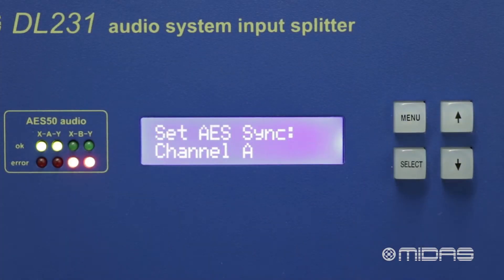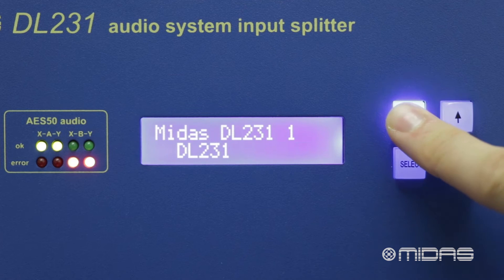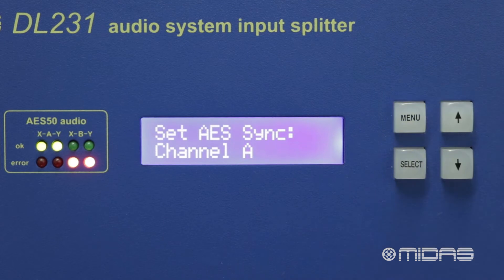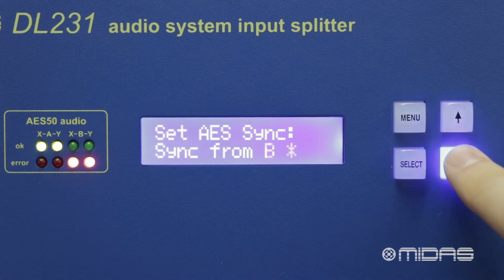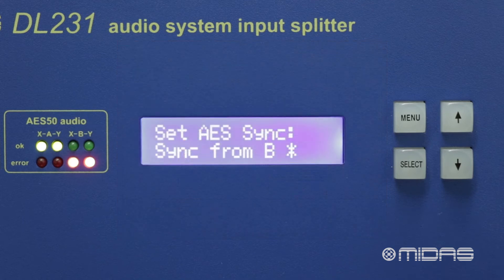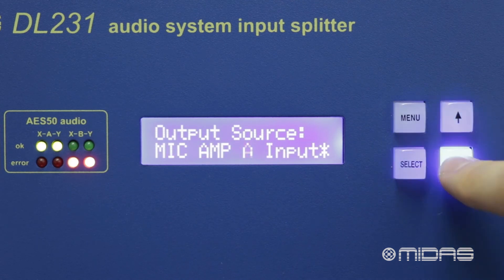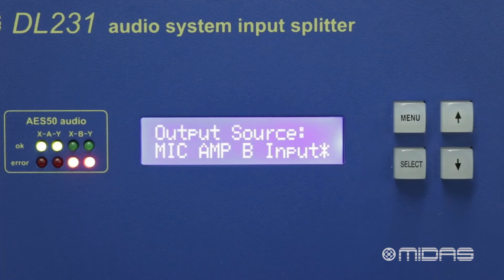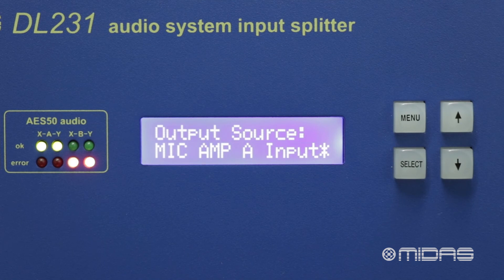MIDAS DL231 AES50 Setup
Things to consider when setting up a Midas DL231 IO Box via AES50.